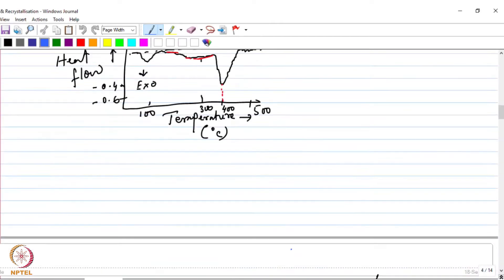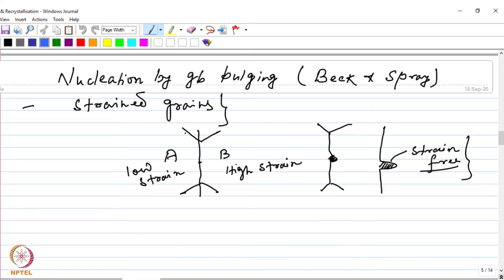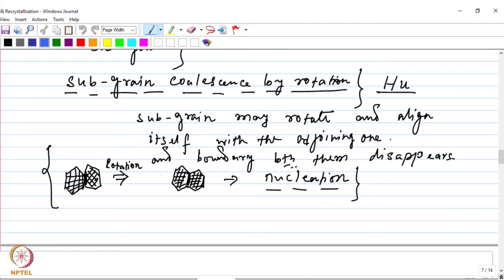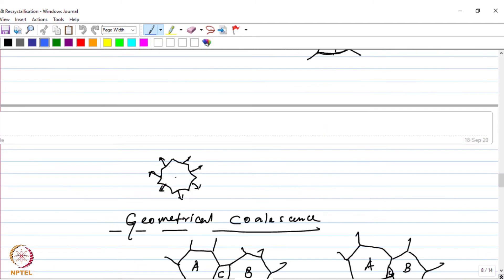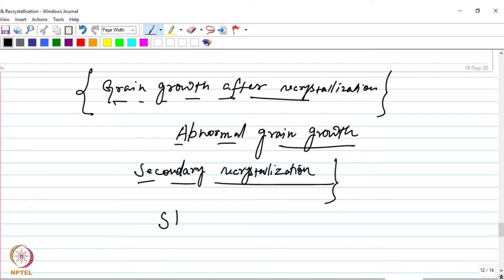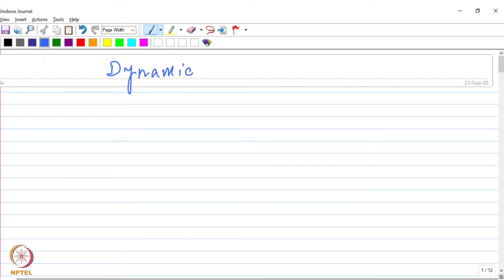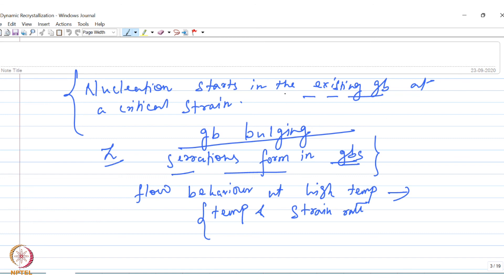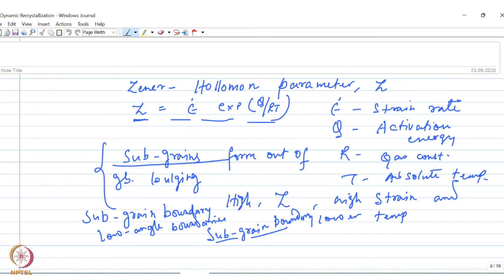#27 Dynamic Recrystallization | Aluminium based Alloys & Metal Matrix Composites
Welcome to 'Aluminium based Alloys and Metal Matrix Composites' course !

This lecture introduces the concept of dynamic recrystallization (DRX), which occurs during hot deformation when recrystallization happens concurrently with deformation. It classifies dynamic recrystallization into three types: discontinuous (DDRX), continuous (CDRX), and geometric (GDRX).